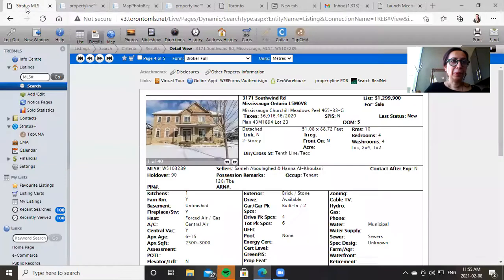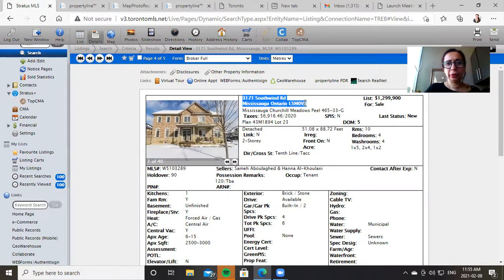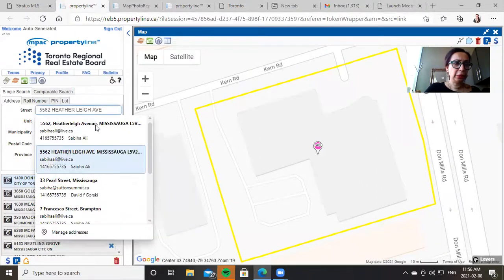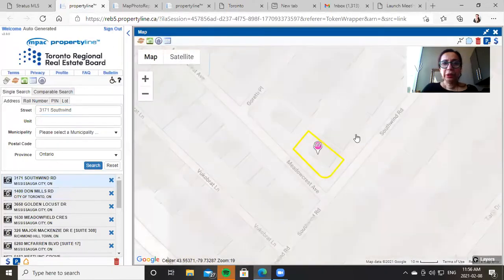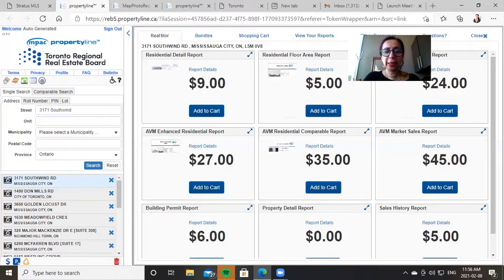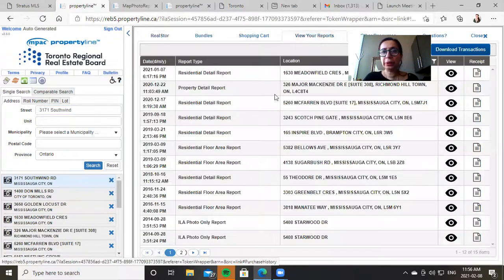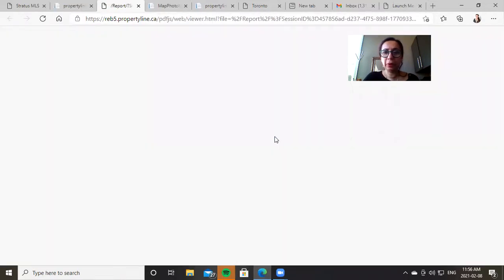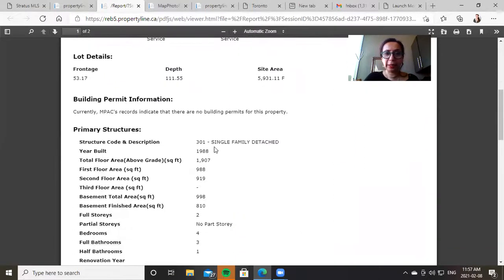How to Determine Public Records and Square Footage of a Property | Sutton Summit Realty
Are You a Realtor Looking for a Switch?